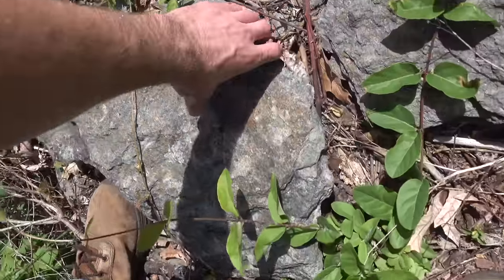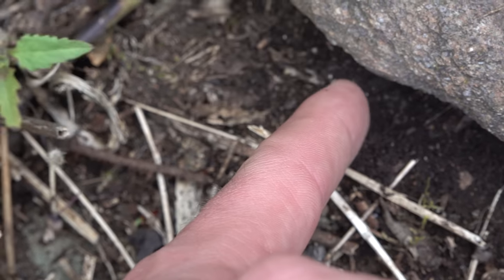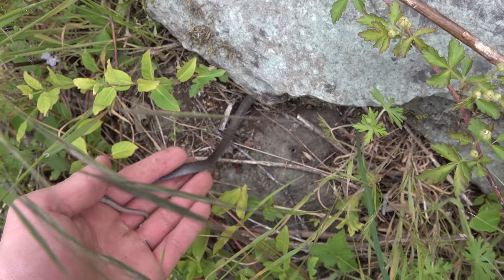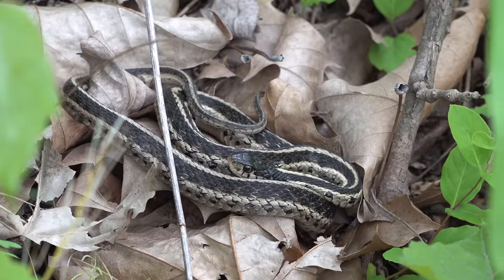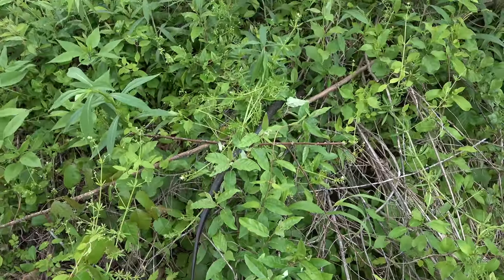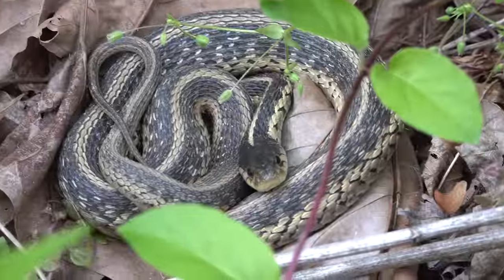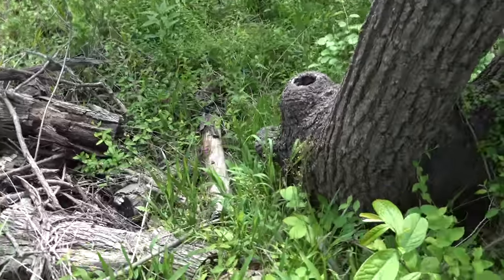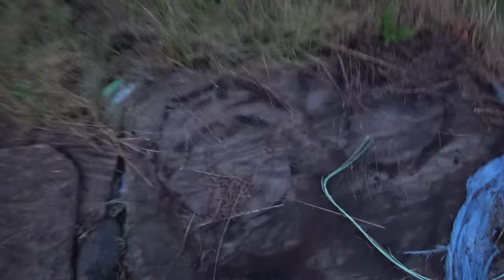BIG Copperhead in the Grass! (Watch Your Step!)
In this episode, we hike around some fields in search of snakes! They were everywhere this day!